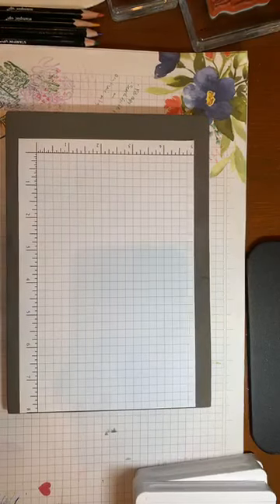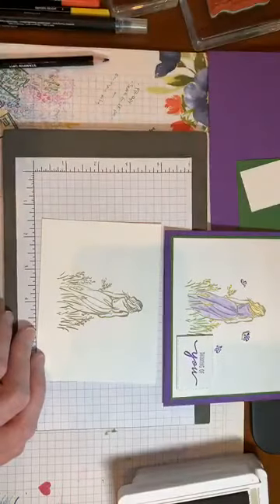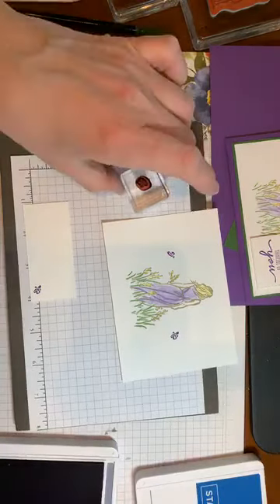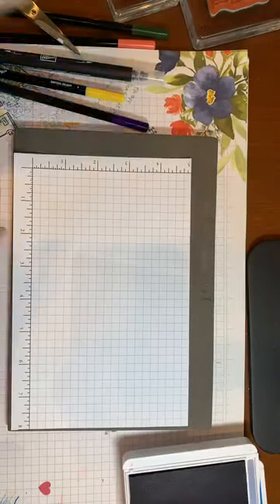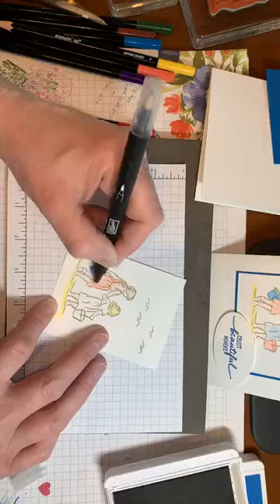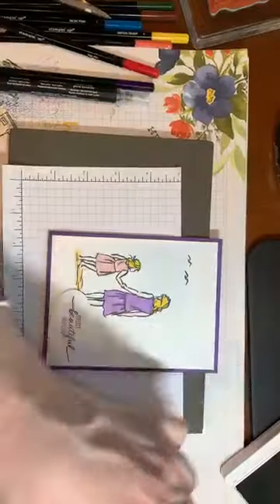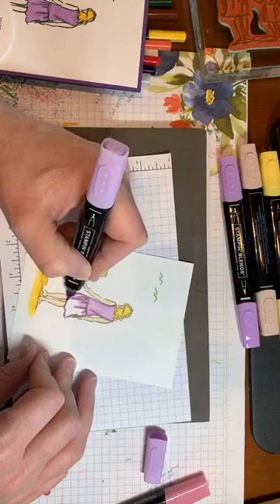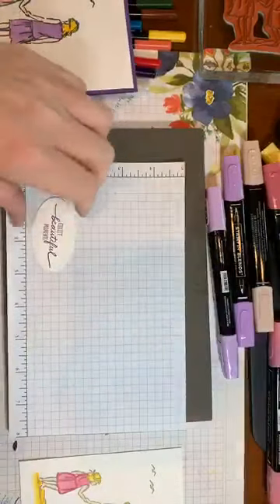Beautiful Memories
Join me as I use watercolor pencils and Stampin' Up! blends to make 3 cards. Tutorial available for $15 or for an order of $20 I'll send you the card kit as well as the tutorial.